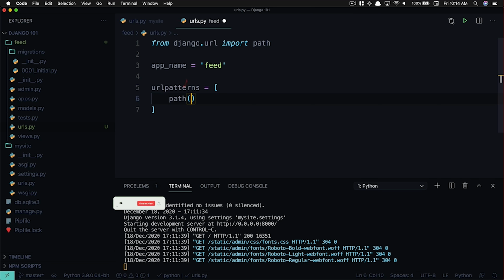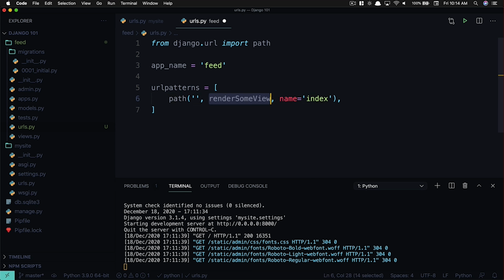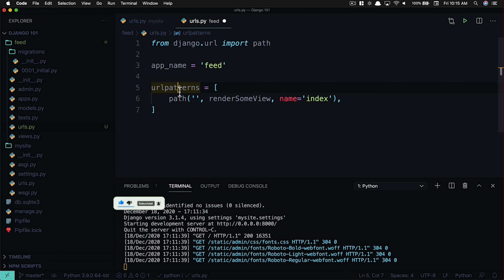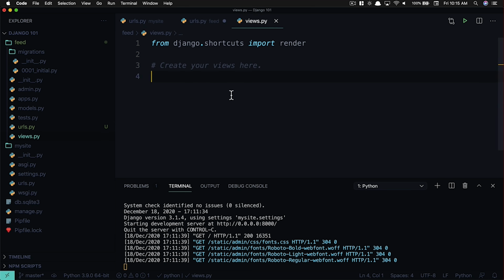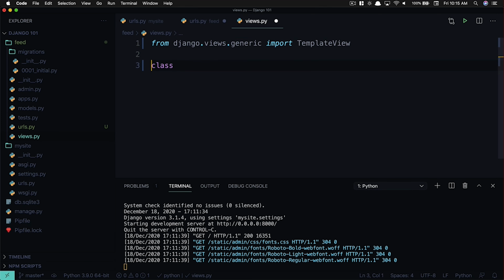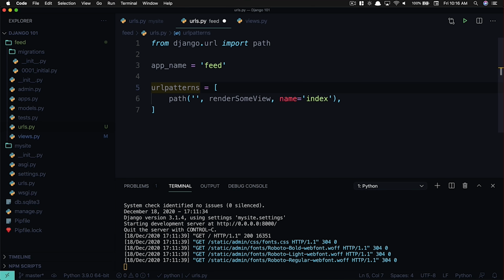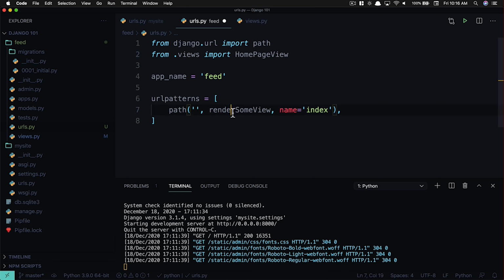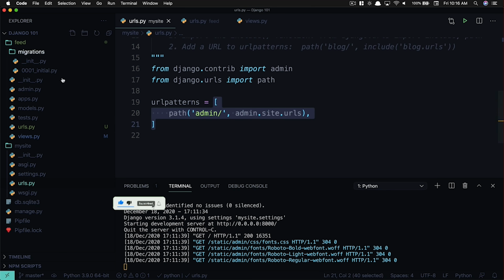Make Money With Django: Episode 11